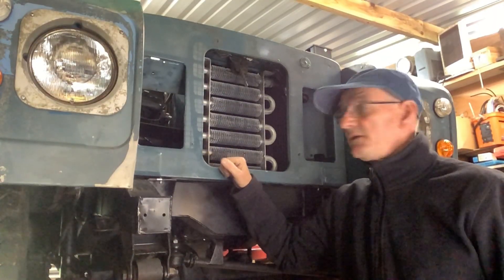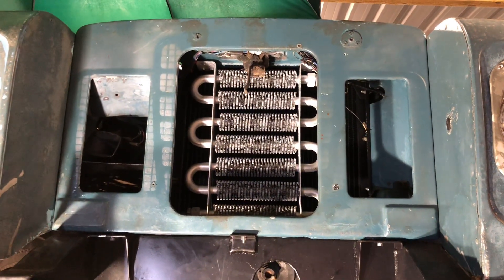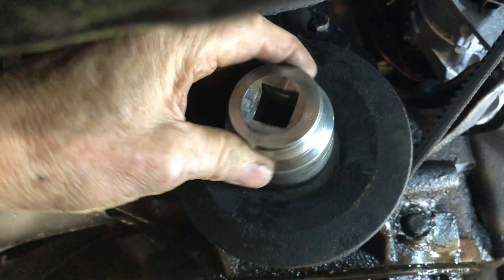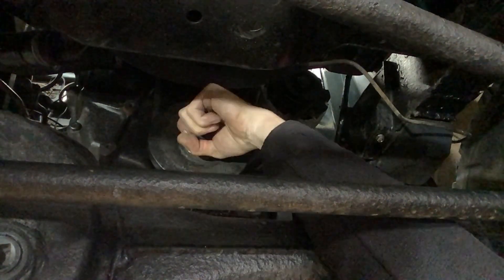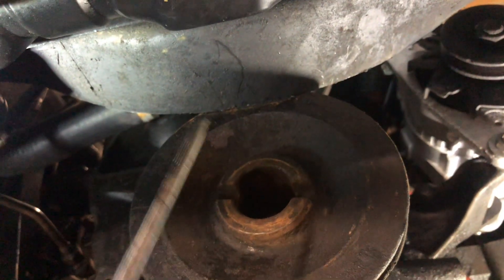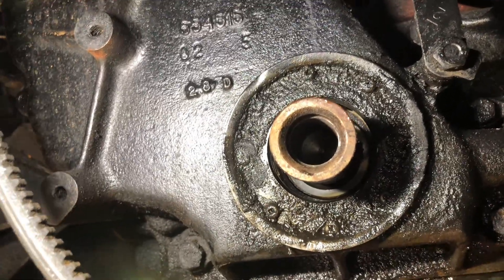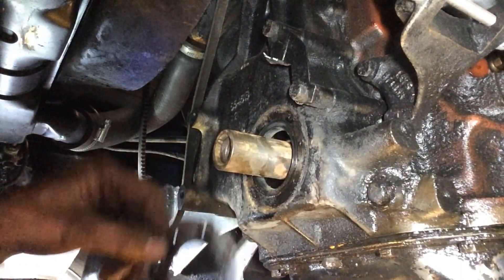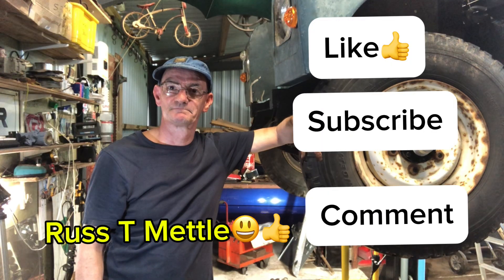Land Rover Series. Starter Dog and Crankshaft Pulley. How to remove.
First part of front crankshaft oil seal replacement. The Teardown.